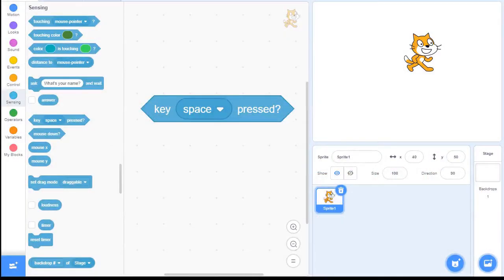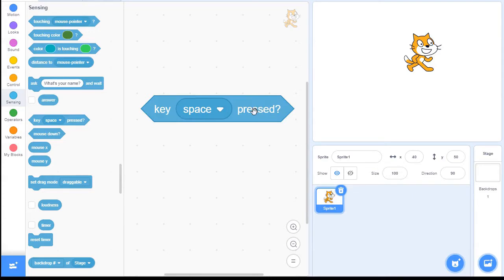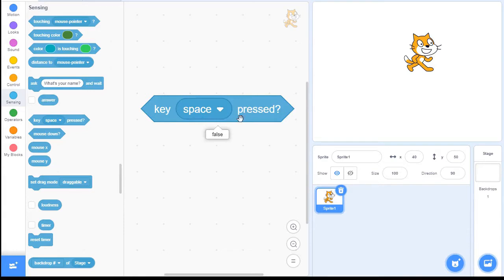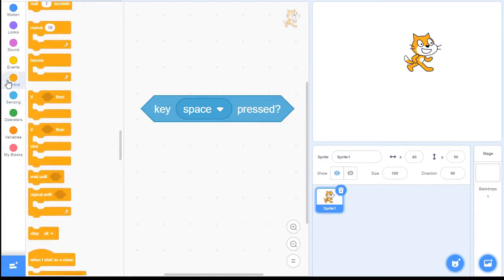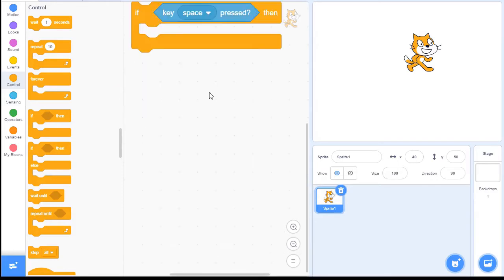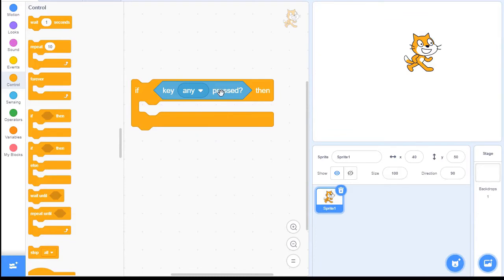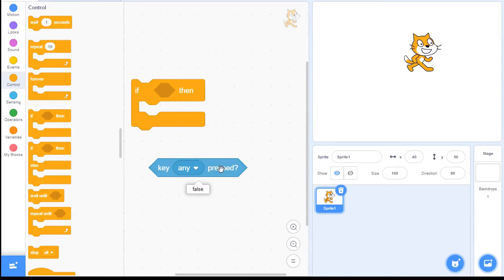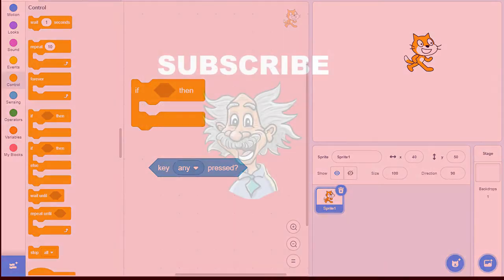7: Key Pressed in Scratch - "Programming for Beginners"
In this tutorial you learn about the boolean block "Key Pressed". This block returns a "true" value if the specified key is pressed otherwise it returns a "false". This block can be used with other blocks like the "IF" block that require a true / false value to operate.